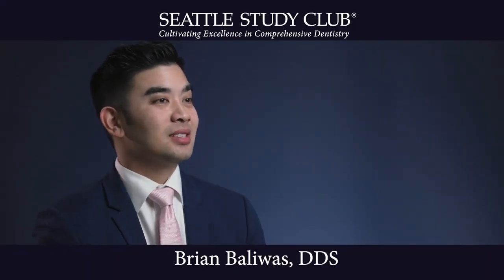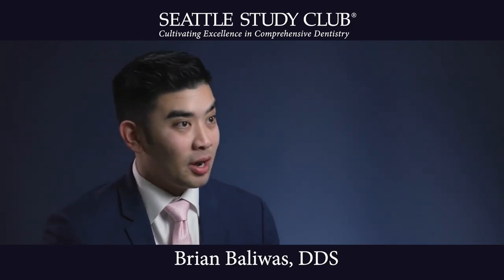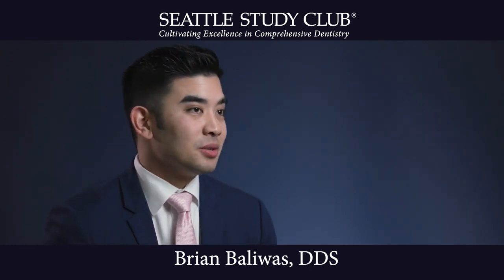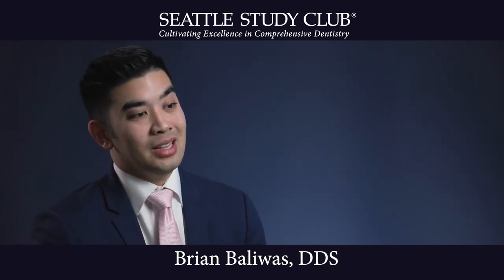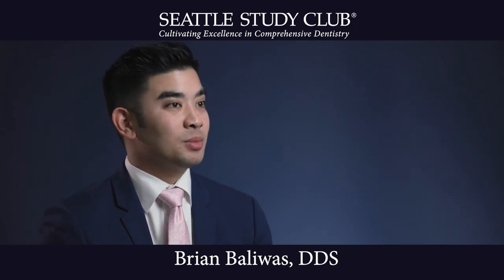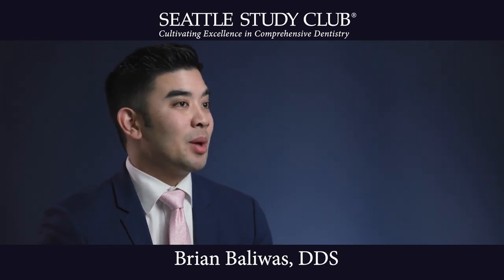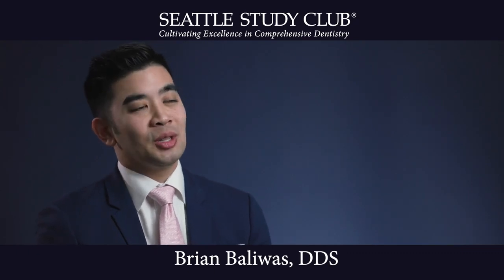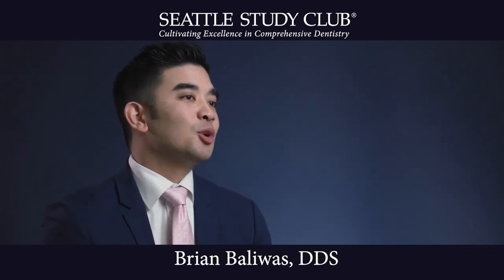Expert Tips — Dr Brian Baliwas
Clearer, Better Dentistry with Microscopes